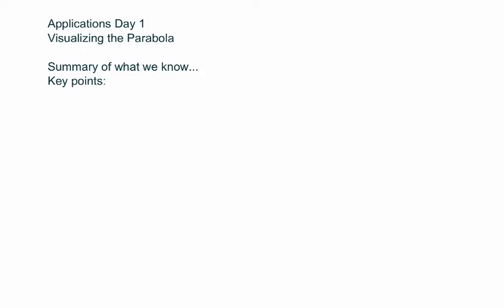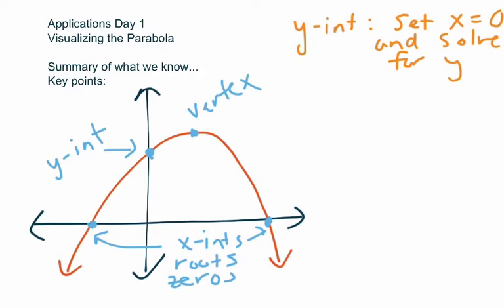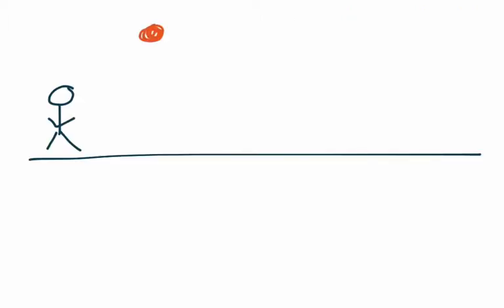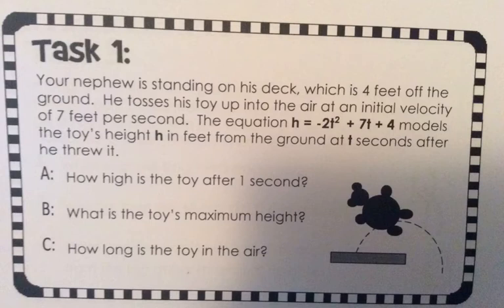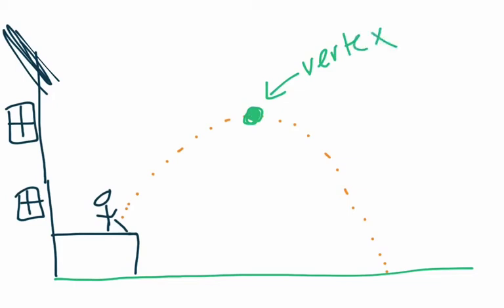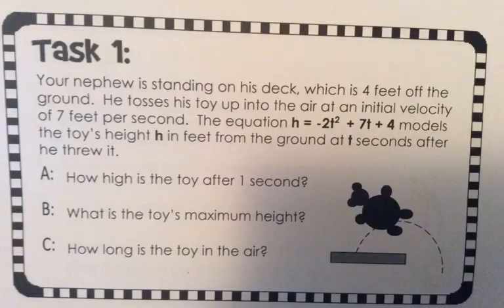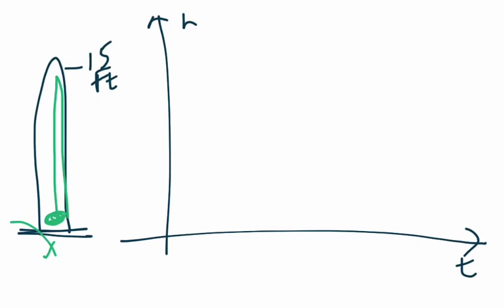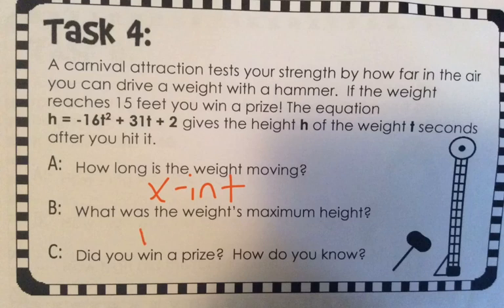Applications of Quadratics 1